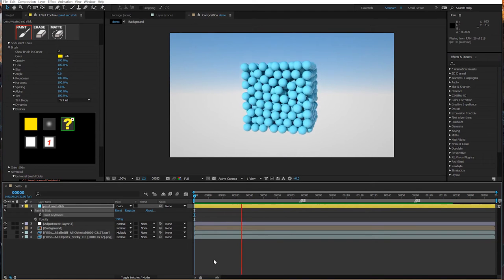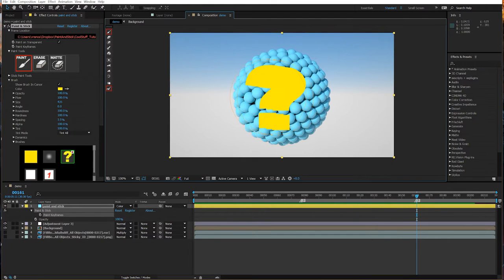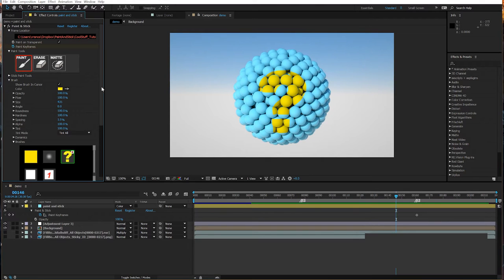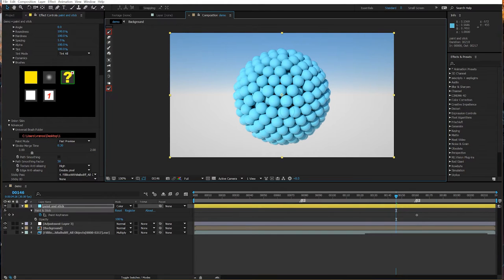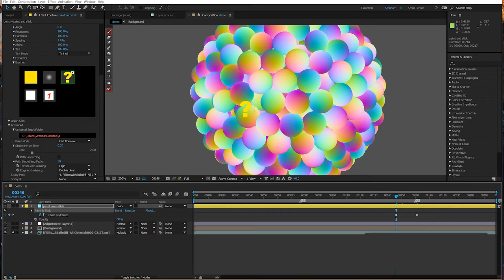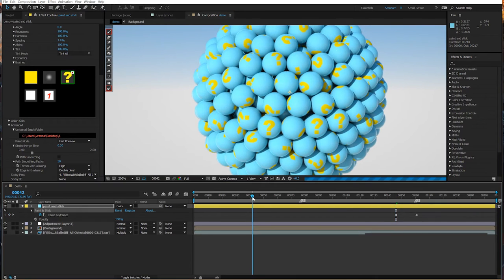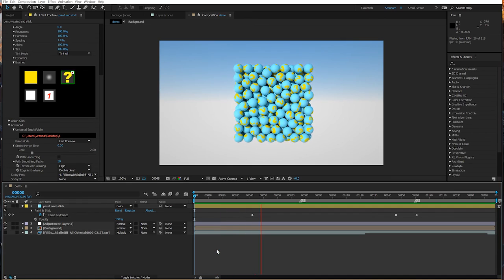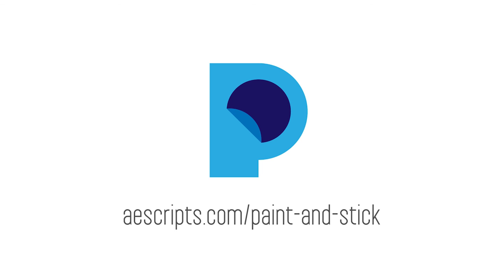Paint & Stick Tutorial: Painting to individual particles created in Cinema 4D